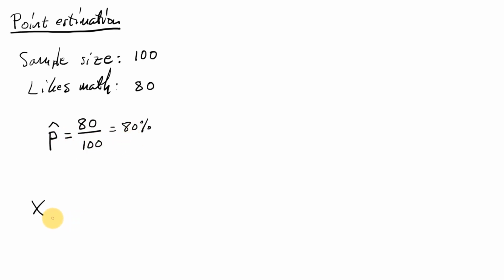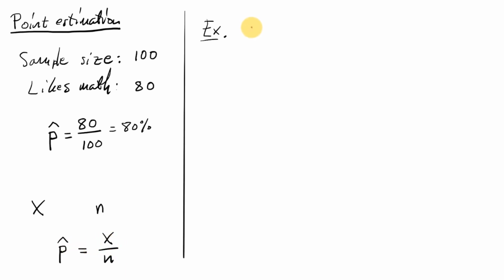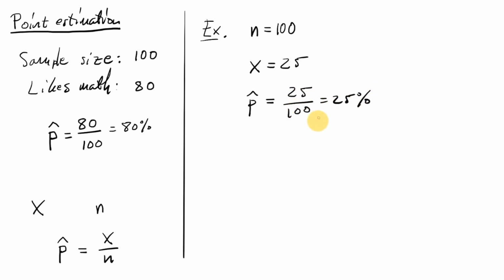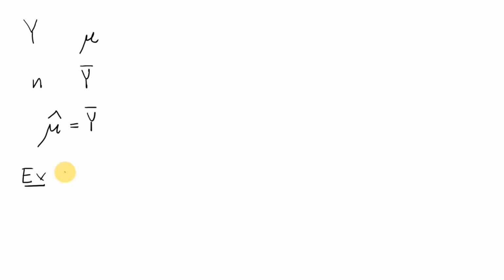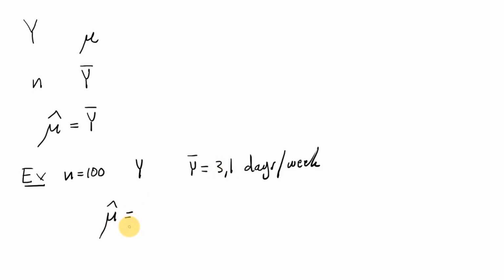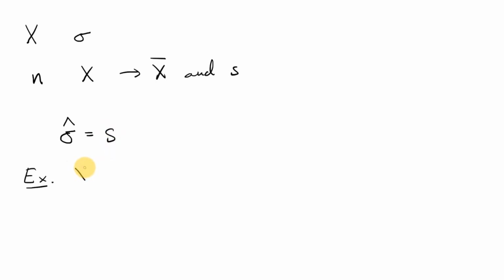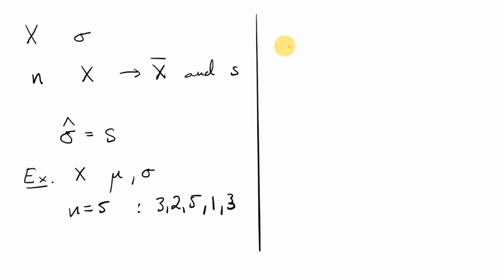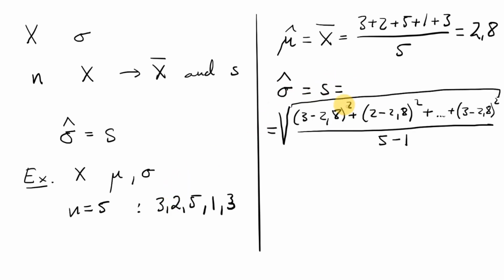105. Statistics (Point estimation)